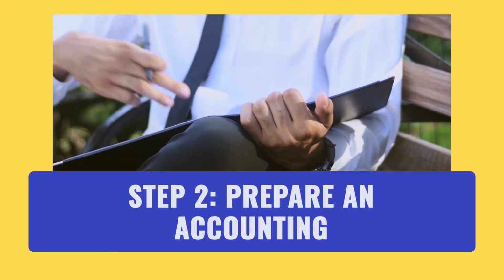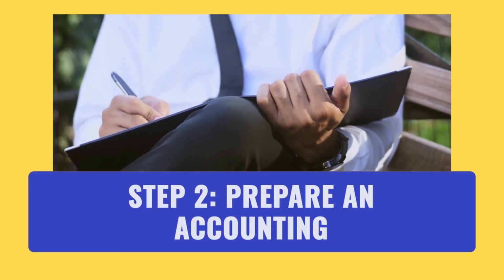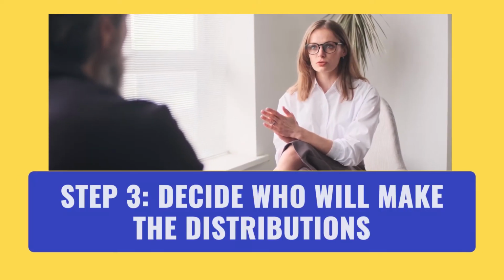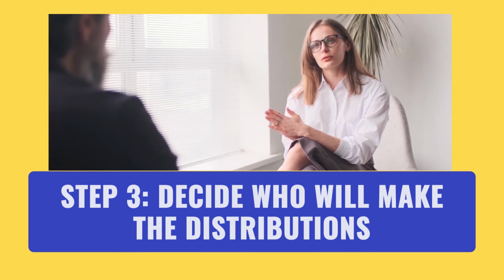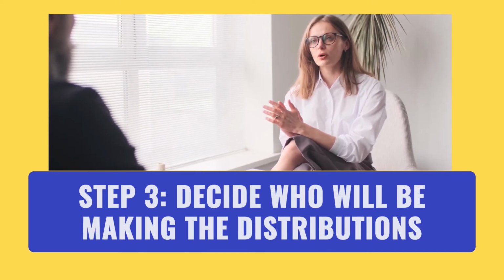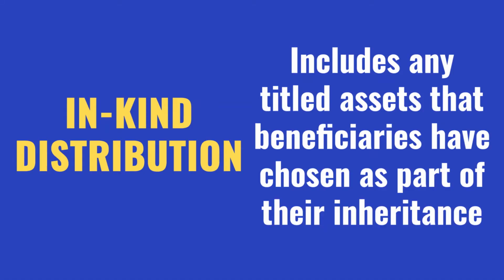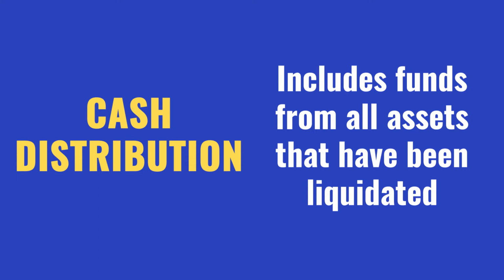How to Distribute Assets as a Trustee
At some point in the process of administering a revocable living trust, you’ll reach a point as a trustee when you’ll be ready to distribute trust assets to the beneficiaries. In this video, we’ll talk about how to do this the right way with some helpful do’s and don’ts.

If you or someone you know has questions about trust administration, our office is here to help.